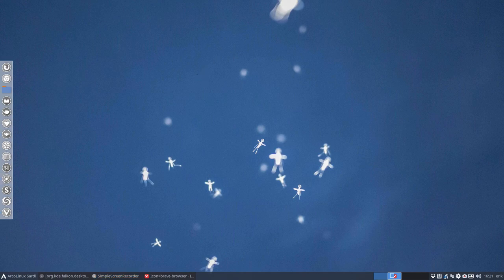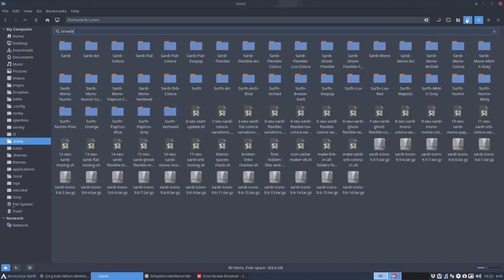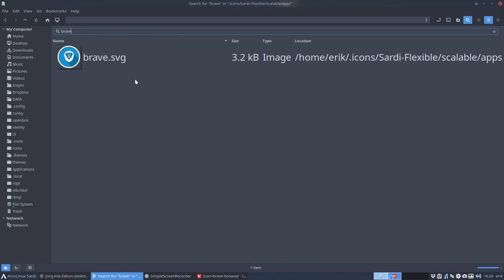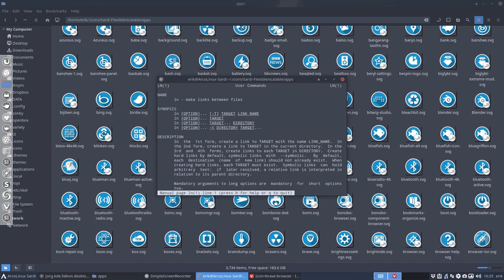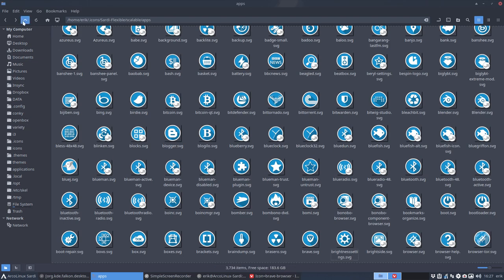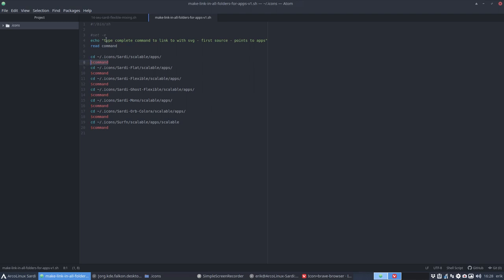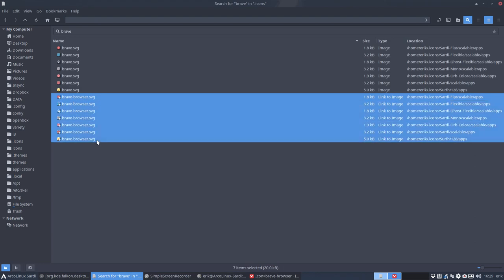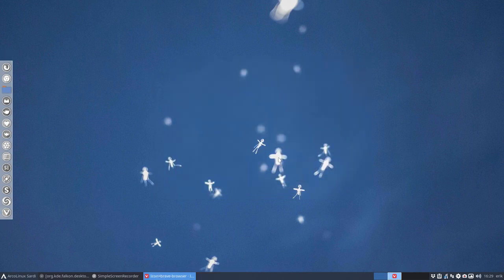Sometimes a symbolic link is all you need to fix your icon theme- example brave-browser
Missing Sardi icons - report them here